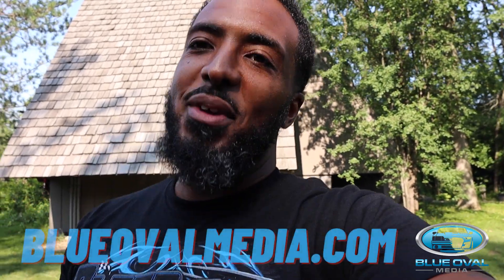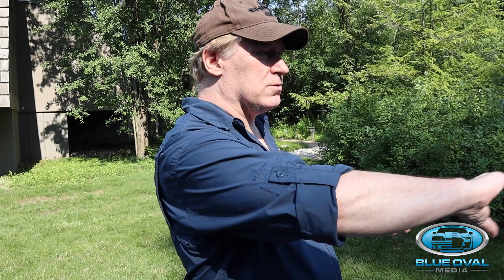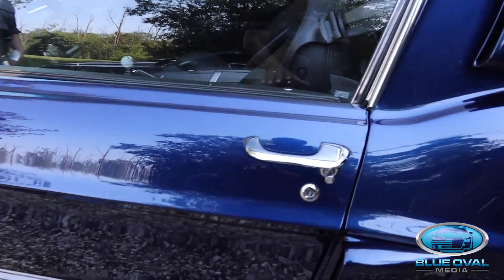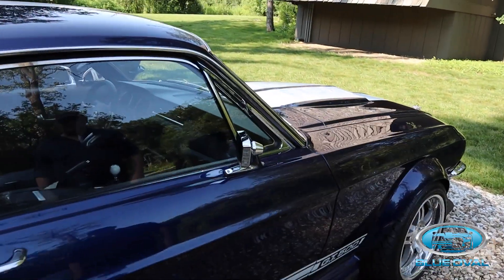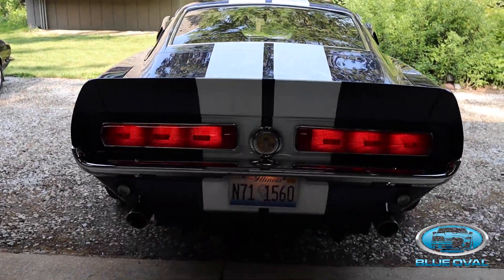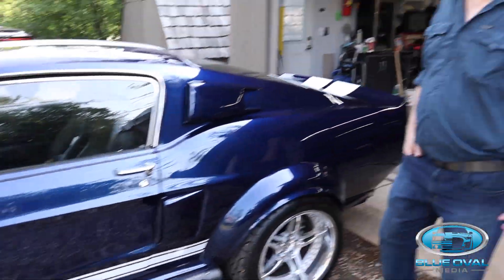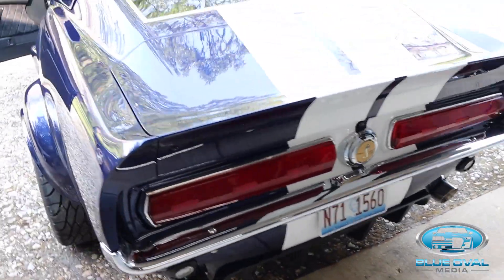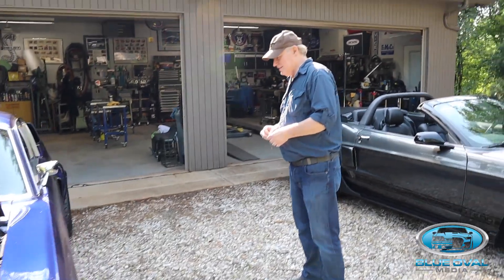2012 GT500 Swap to a 1967